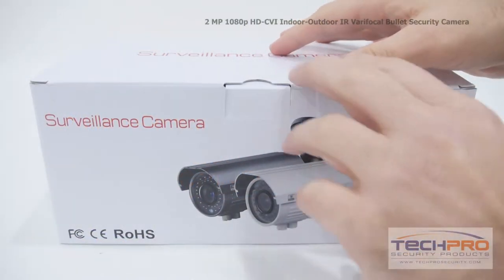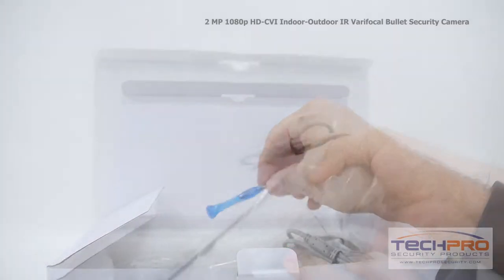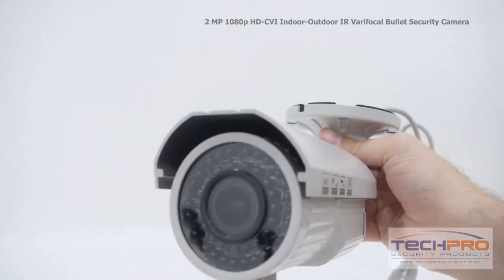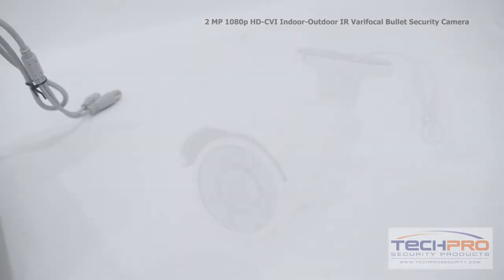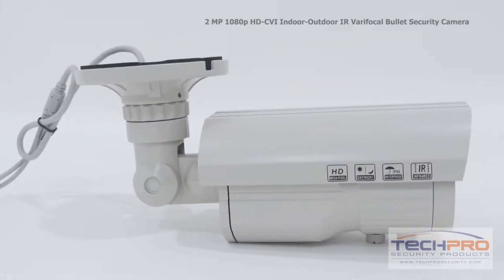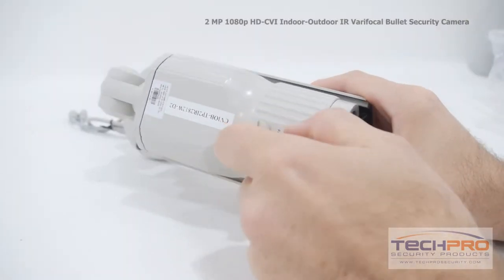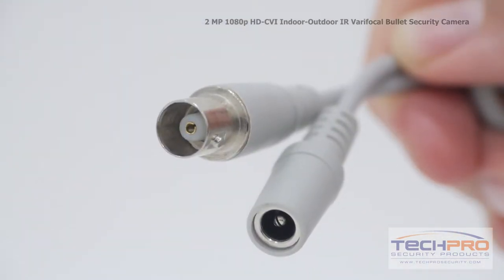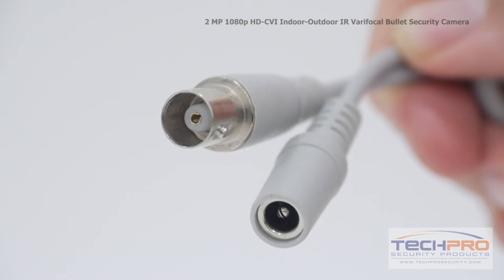Unboxing - 2 MP 1080p HD-CVI Indoor-Outdoor IR Varifocal Bullet Camera